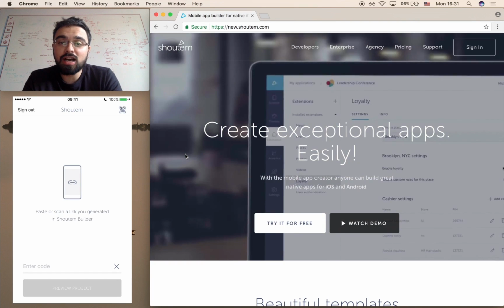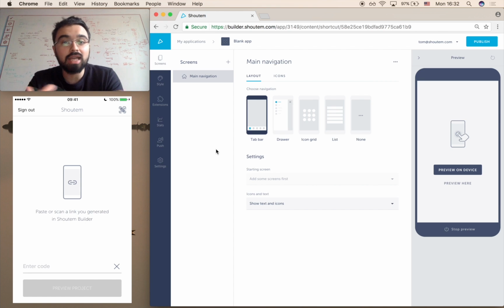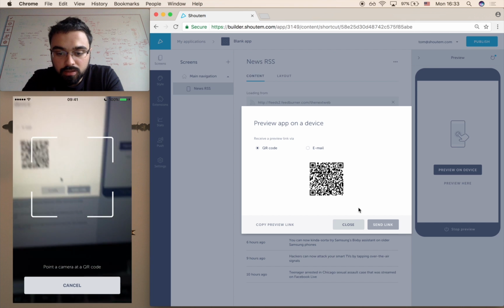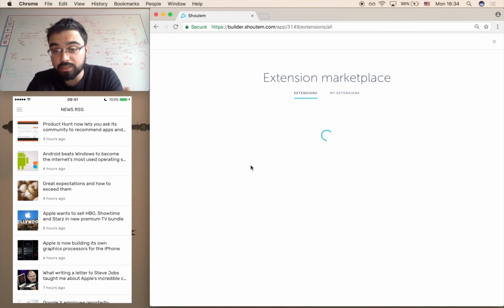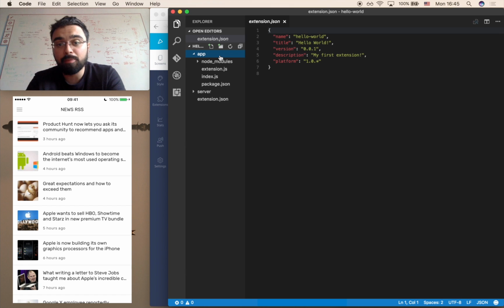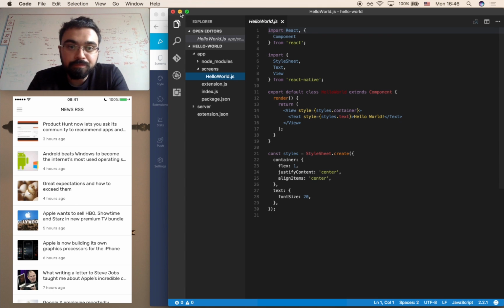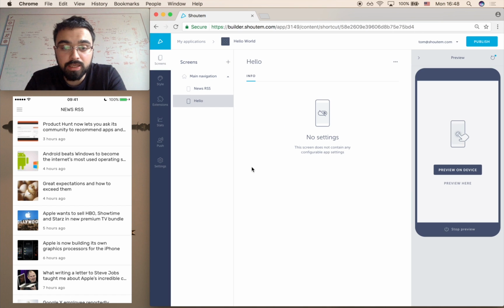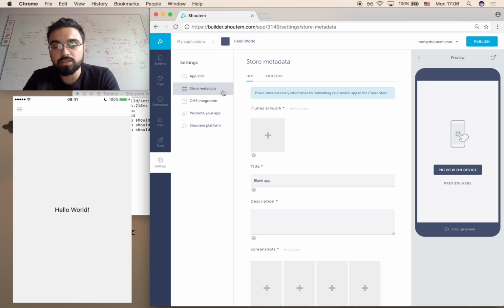Preview of Shoutem v5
Shoutem is a platform that enables you to build, publish and manage high-quality native iOS and Android apps

It’s built on top of React Native and open sourced for developers. The philosophy behind Shoutem is to let you build apps efficiently without restricting you how to use React Native.